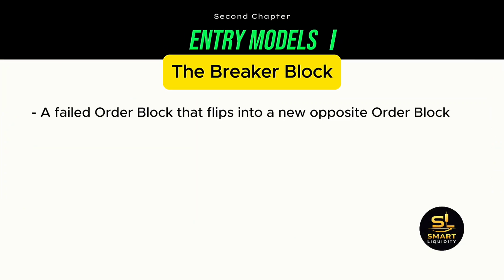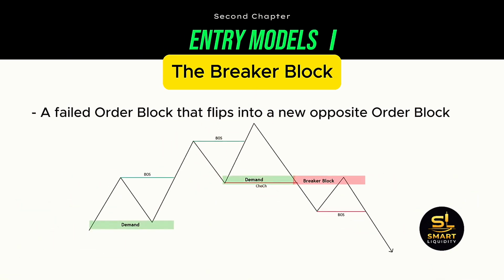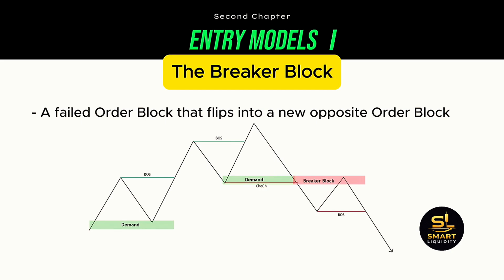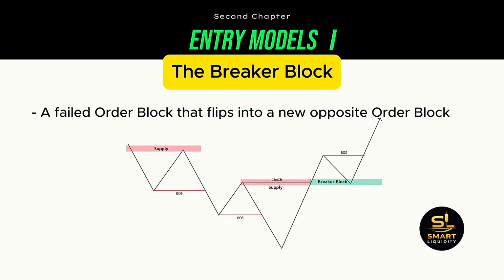Breaker Block Explained – Simple SMC Trading Strategy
In this video, I break down the Breaker Block trading strategy using Smart Money Concepts (SMC) in a simple and practical way.

You’ll learn how to identify breaker blocks on the chart, how to use them for high-probability entries, and how institutions use this model to trap retail traders.

This strategy focuses on:
✔ Market structure
✔ Liquidity sweep
✔ Breaker block confirmation
✔ Entry and risk management

If you trade forex, indices, or crypto using SMC, this breaker block model will help you trade with structure instead of guessing.

📊 What you’ll learn: • What a breaker block is
• How to mark it correctly
• Entry model using breaker block

Trade smart. Follow liquidity.